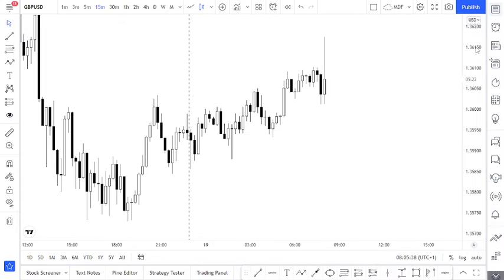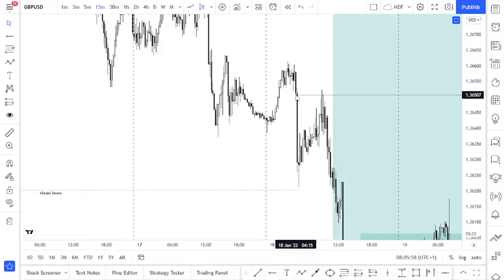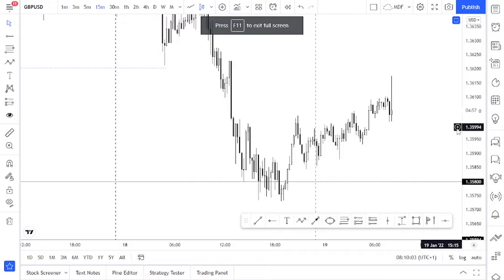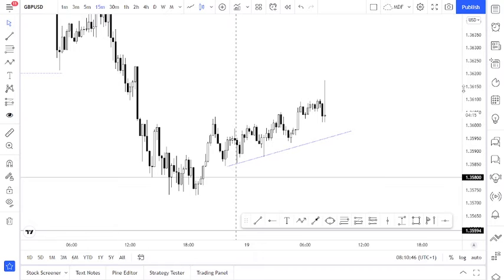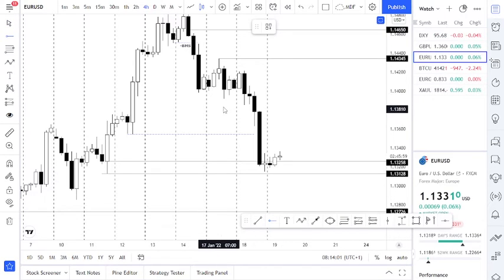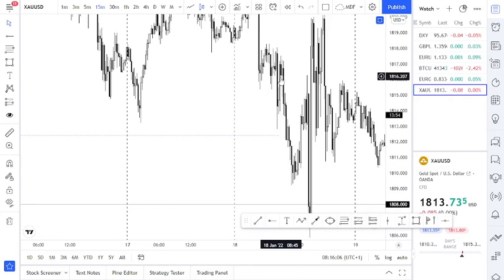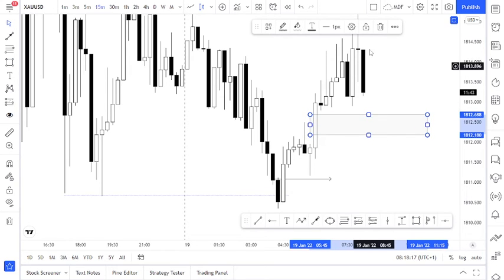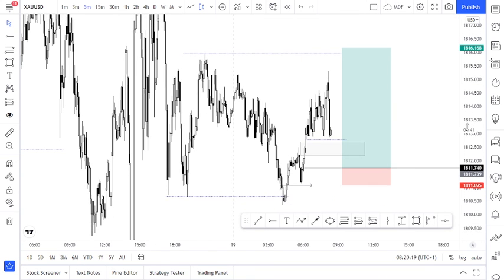MORNING SHOWER JAN19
this a regular morning call we have during London kill zone to help  our subscribers forecast market direction for the day